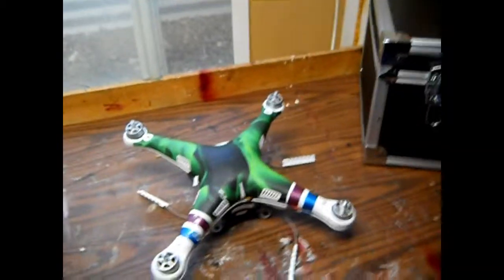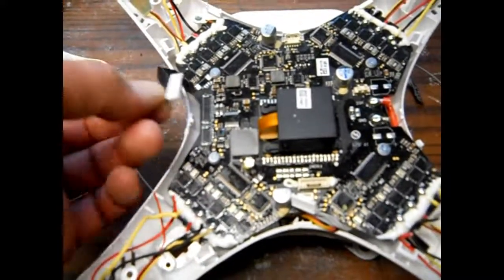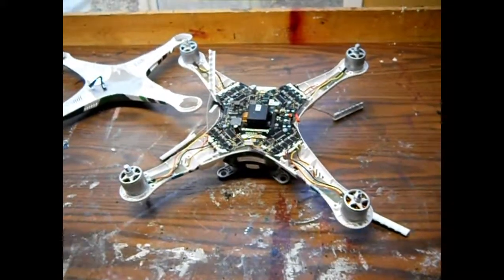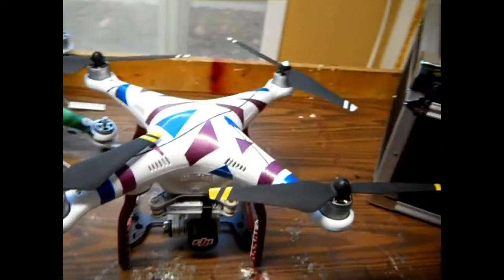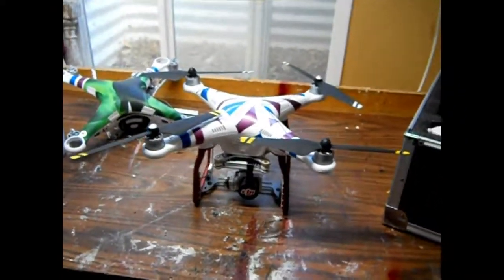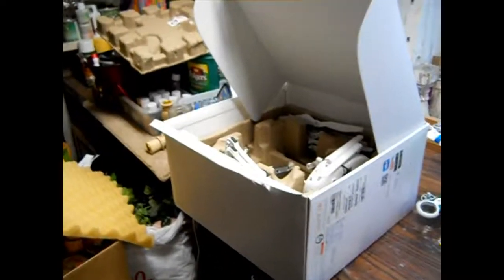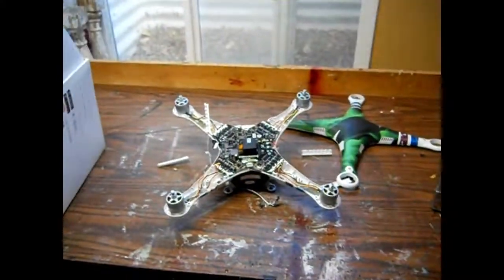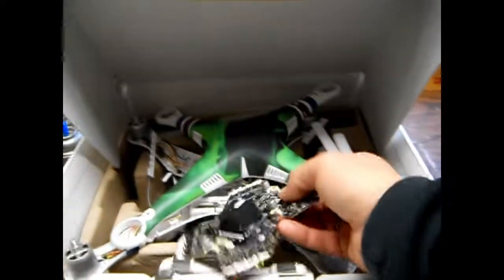Inside a Phantom 3 Adv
My thoughts on the phantom 3 adv and what you cant get anymore